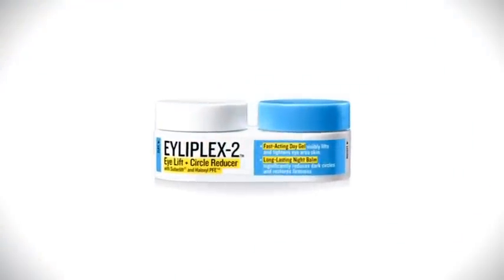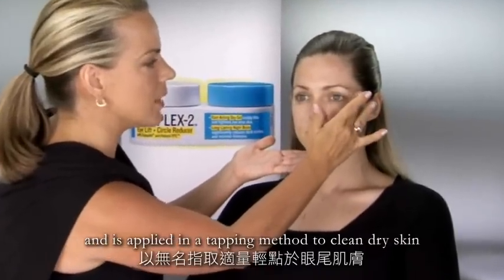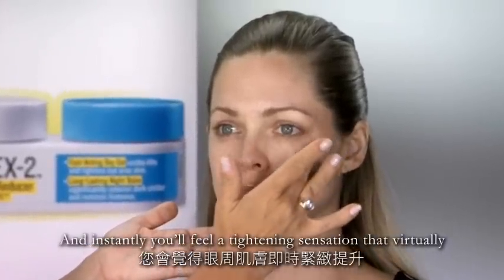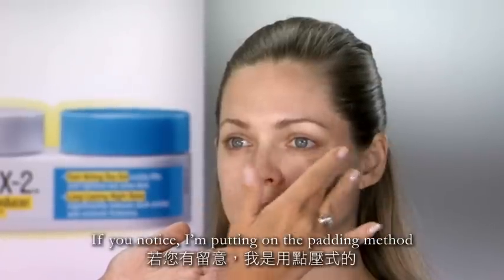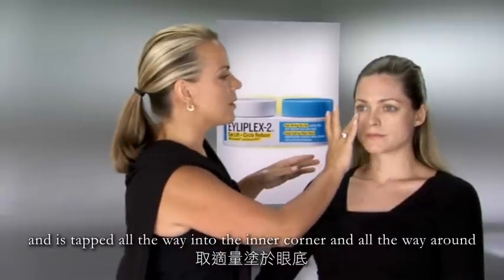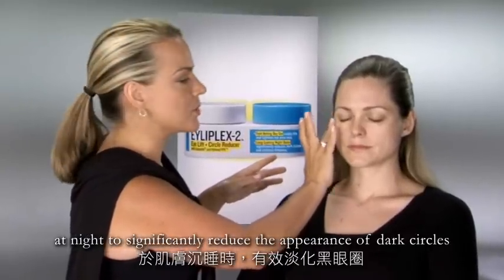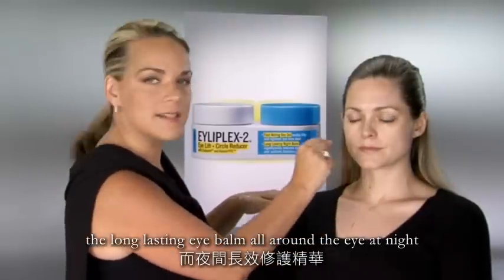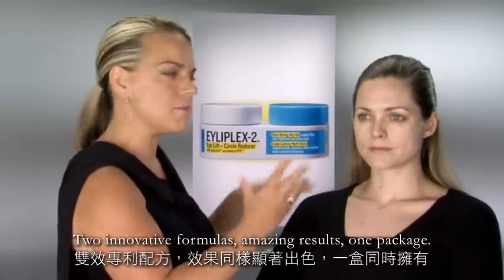Good Skin Lab Eyliplex-2 Demonstration